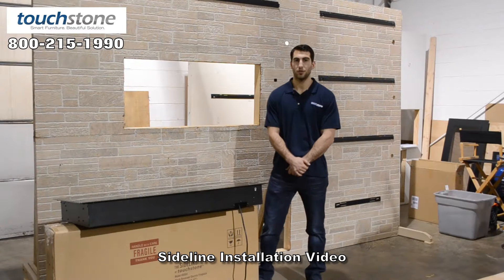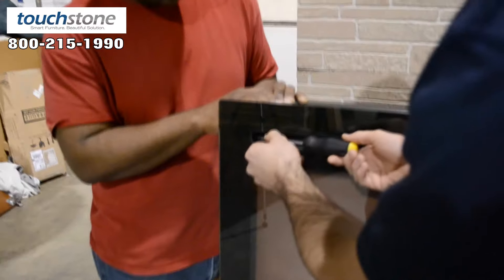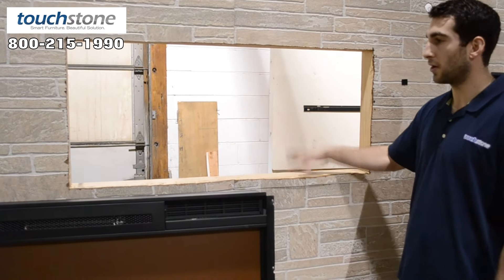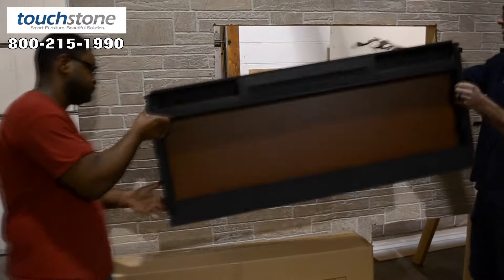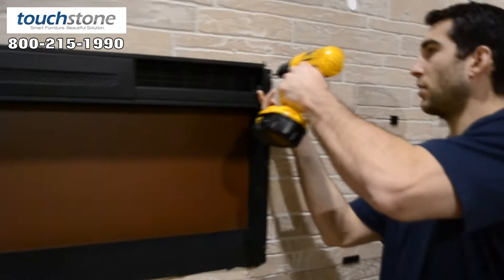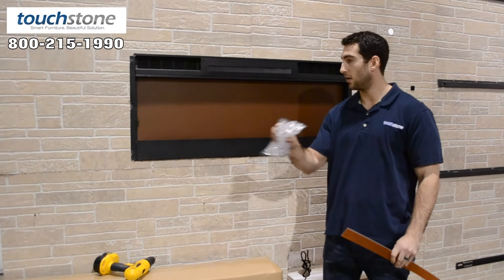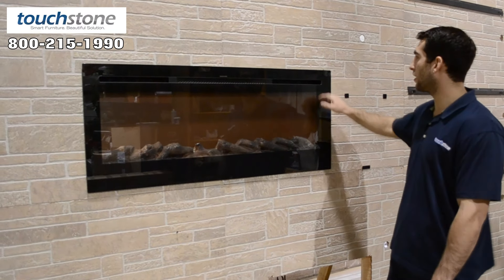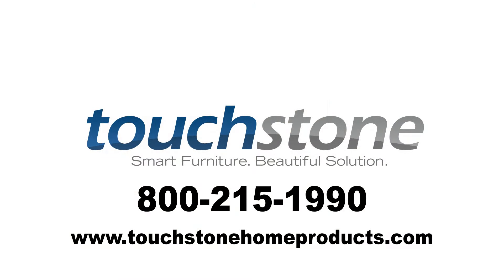Installation Video - 80004 Touchstone Sideline 50" Electric Fireplace - UPDATED VIDEO IN DESCRIPTION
Installation video for the Touchstone Sideline 50" Recessed Electric Fireplace